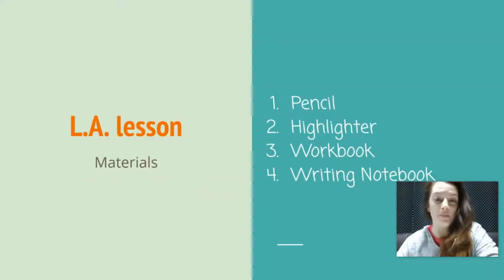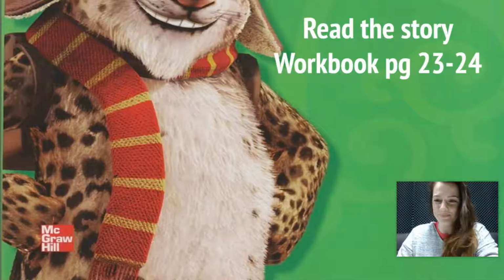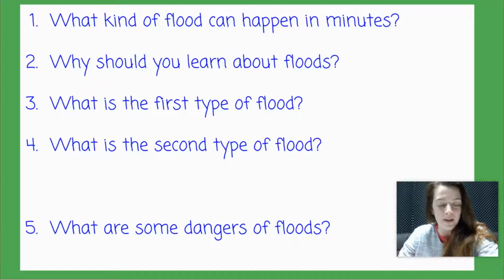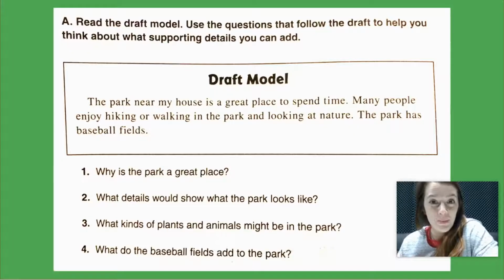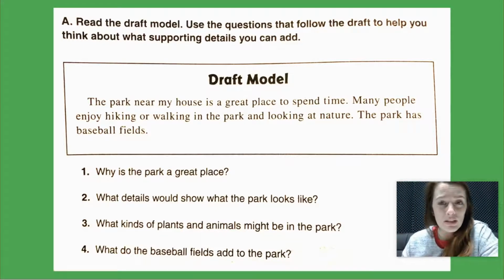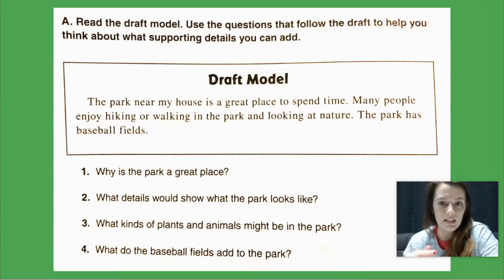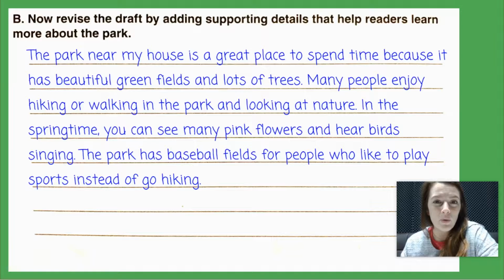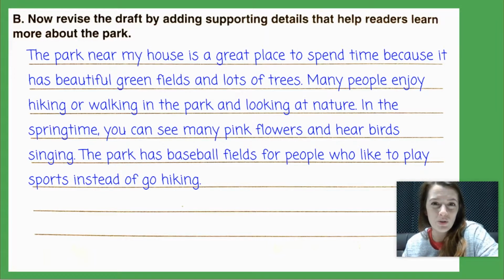March 27 4LA